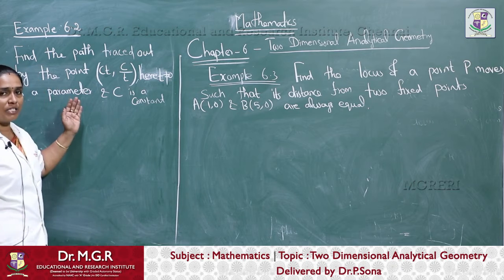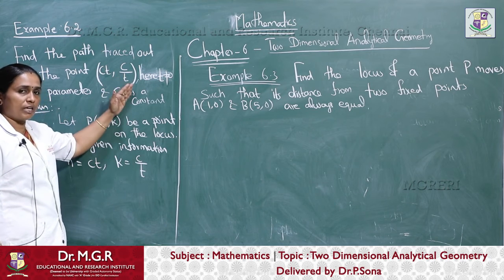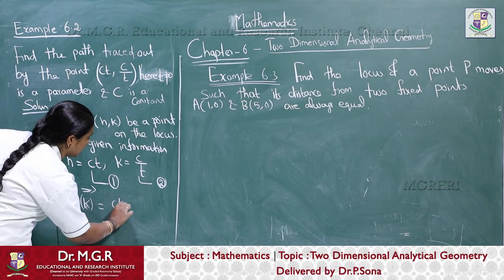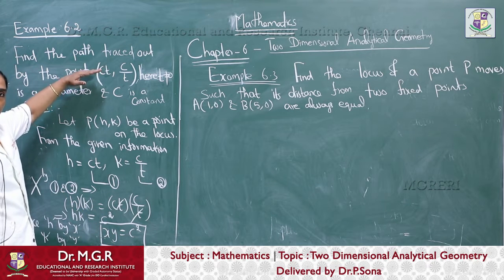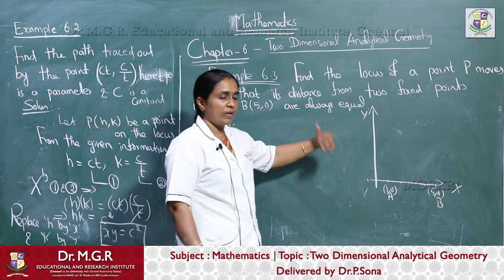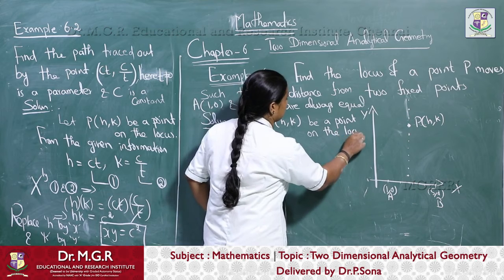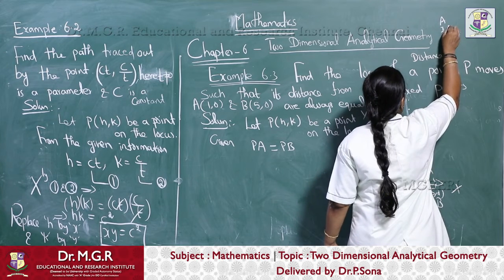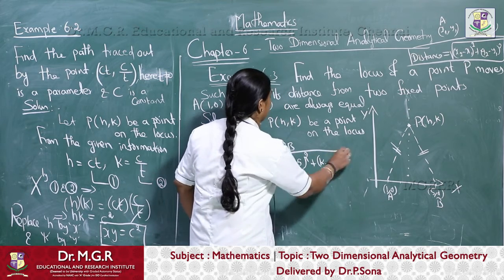Procedure to find the locus of the point Examples 1 : Two Dimensional Analytical Geometry - (Part-2)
Topic : Procedure to find the locus of the point & Examples 2 : Two Dimensional Analytical Geometry - (Part-2)